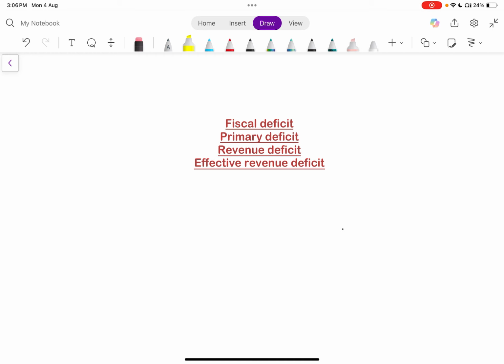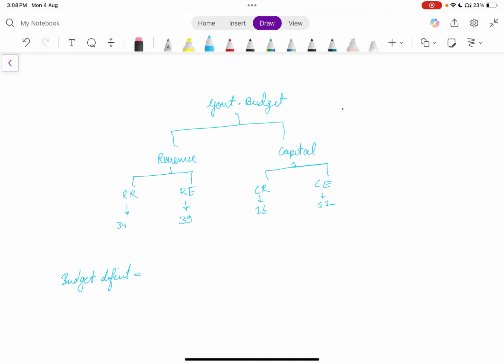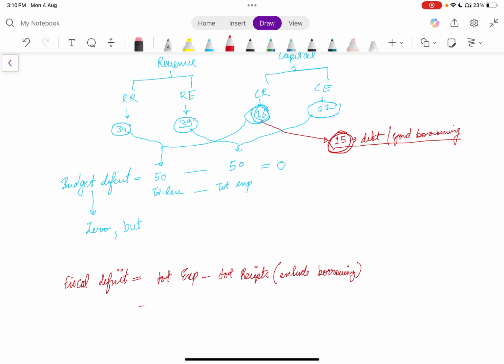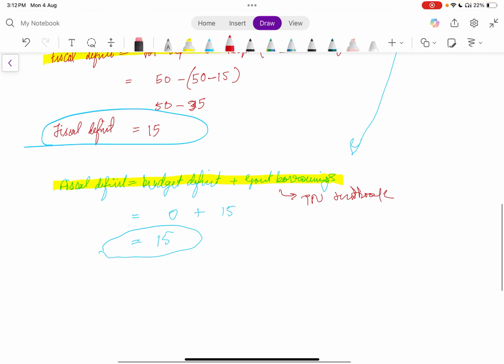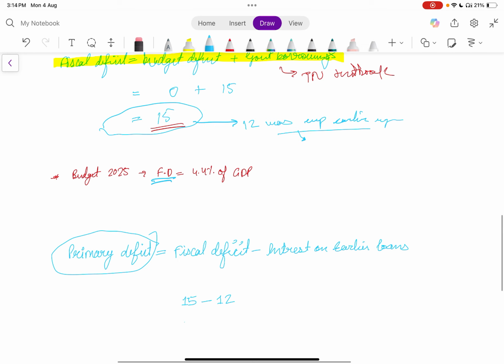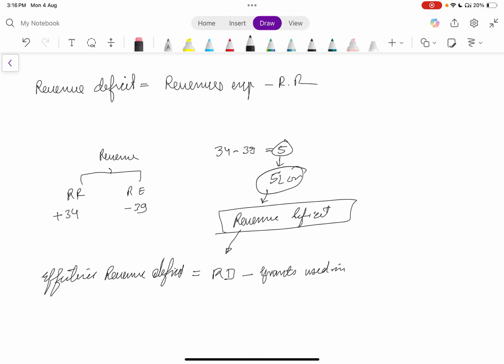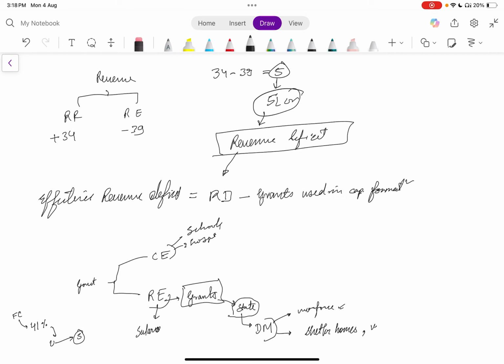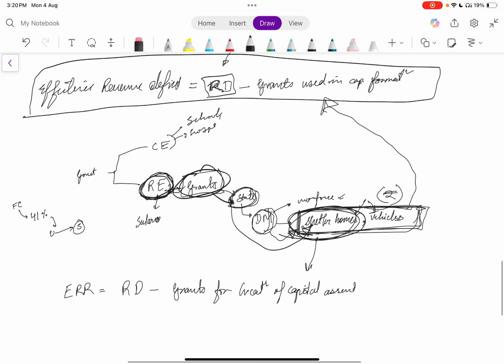FISCAL DEFICIT, PRIMARY DEFICIT, REVENUE DEFICIT, EFFECTIVE REVENUE DEFICIT II UPSC